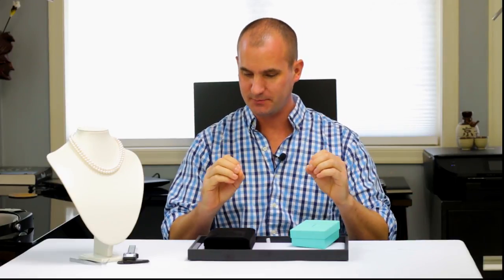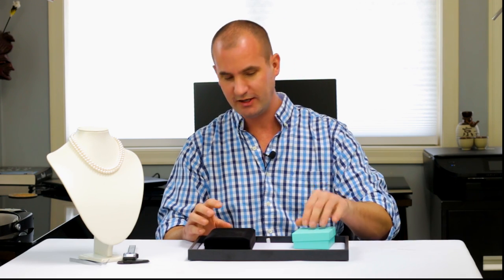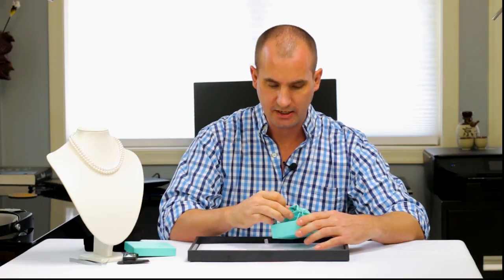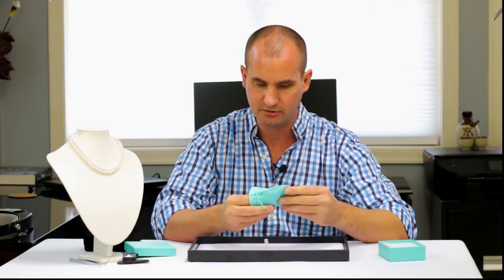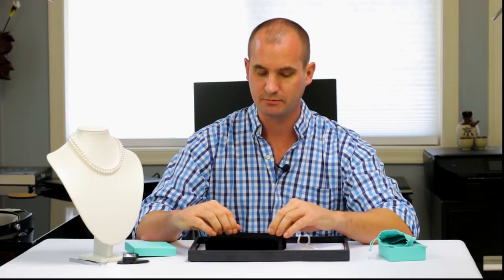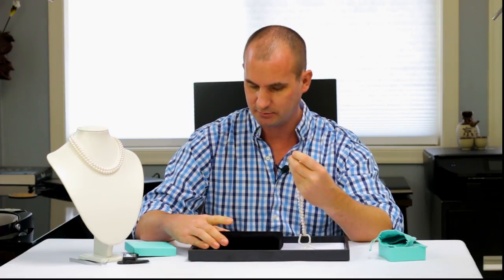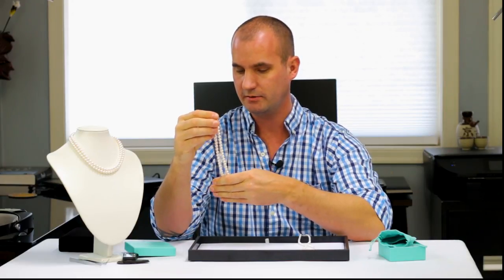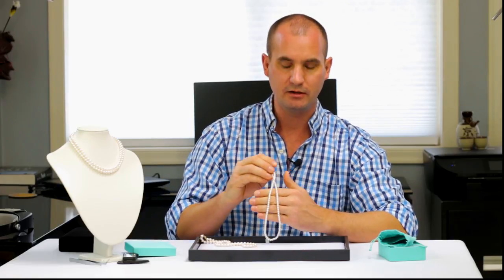Luxury Jewelry Store vs. PearlsofJoy.com (direct to consumer)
*short version*

Transcript:

- - Hey guys, Kevin Canning owner of Pearls of Joy. Today we're doing a comparison, we have a strand from Pearls of Joy direct to consumer pearl jewelry versus one of the big name luxury retailers.

So you probably recognize the box already, it's a very famous company. The only jewelry company that has a movie named after them. Great company actually, I'm a big fan but this is traditional high end luxury retail versus Pearls of Joy direct to consumer pearls.

What we did, we spent $500 with the big guys, this is a freshwater pearl necklace spent $500 U.S. Then with Pearls of Joy, we also wanna do the same type of pearl so it's a freshwater pearl, this is our gem grade freshwater pearl. It's actually $335, this size was $335.

The box is nice, I'm a big fan, I love the color, it feels good, feels like a nice box it's just a cardboard box but it's nicely done. Inside you have a pouch, it's just sitting in there on a little bit of foam so you've got a nice pouch. I think it's leather, yeah it feels like real leather so that's nice, nice little storage pouch. We'll take a look at the pearls. First impressions, these are really small. I'll zoom in, you probably can't see from this distance but these are maybe five millimeters which is really small, we actually don't carry pearls this small. This is typically the size that I would suggest for maybe a child and I'm not being cheeky when I say that. I mean these are quite small so for an adult woman most would find this to be really underwhelming.

 I will say this, the quality is really nice. These are quite round, near round shape. Luster's good, not seeing really any imperfections but these are really small pearls so you'd really have to get in close to have a look at them.

First impression, matching is good, quality is good, size I don't know how practical this is for an adult woman to wear but that's $500 at the big name guys. Overall nice pearls, this is a 16 inch strand which again is gonna be quite short for most women. That's a choker but there you have it. That's the big name luxury guys. Put that there. Here we have, we spent $335 with Pearls of Joy, direct to consumer, this is a totally different business model so I already know there's gonna be a big difference here guys.

There we go so let's pull these out of the box. We have just a very basic box, it's a nice velvet lined box, there's nothing terribly fancy about it but it's perfectly nice this is, you know we use this box all the time. It's a nice place to store it and it looks good.

 More importantly is what's in the box, not what the box looks like and here we have seven point five to eight millimeter gem grade freshwater pearls. These are eye round I mean, you could look and maybe see a little a little bit of variation in shape but these are pretty darn close to perfectly round, very nice luster, nice color, perfectly matched, I'm not seeing any variation in color here.

 Nice white body color with a little slight rosy cream overtone so these are very nice pearls. I mean just huge compared to the other strand. You can see, very I mean that's a huge difference. These are gonna be more appropriate for a grown woman, most women would appreciate this size a little bit better. There ya have it, we'll zoom in, let's have a close look. But these are $335 from direct to consumer pearl jewelry company Pearls of Joy versus $500 at the big name luxury retailer.